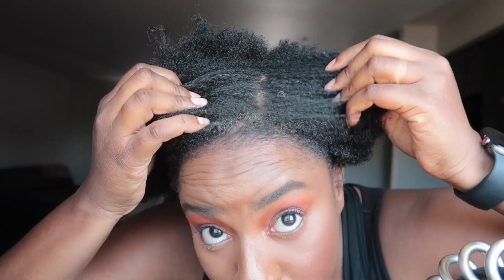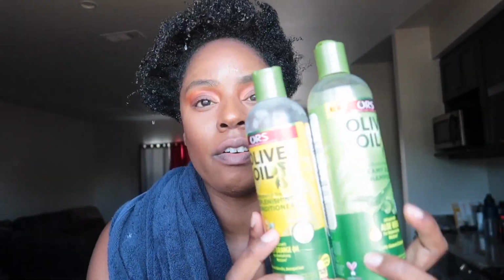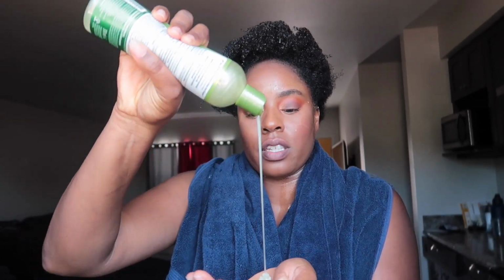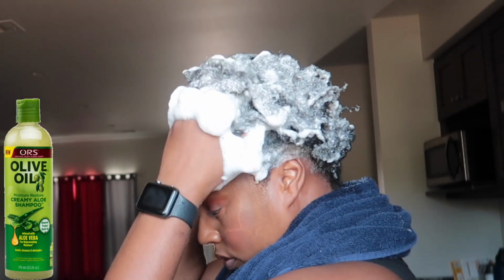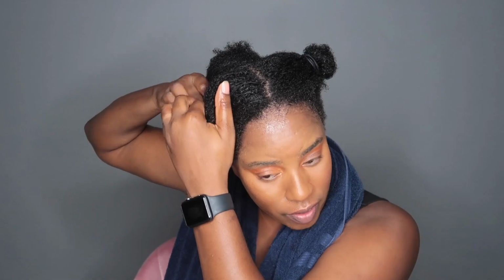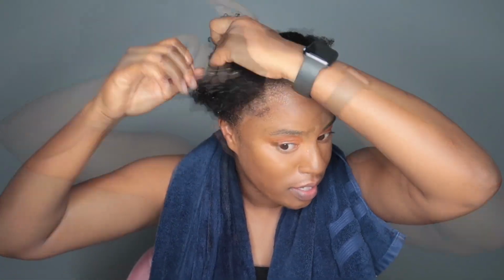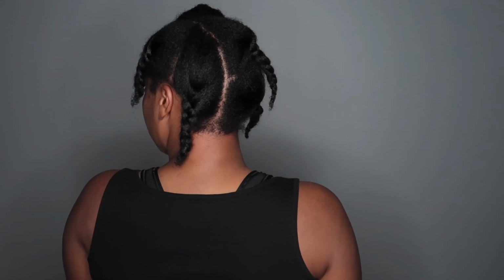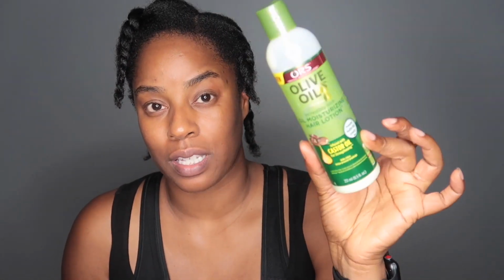ORS : Full Wash Day Routine : From Start To Finish : At The Kitchen Sink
What’s good Boo’s ? It’s SheenBoo and you already know!!!

Products Used :

ORS : Shampoo

ORS : Deep Condition

ORS : Hair Lotion

Camera :
Canon G&X Mark II